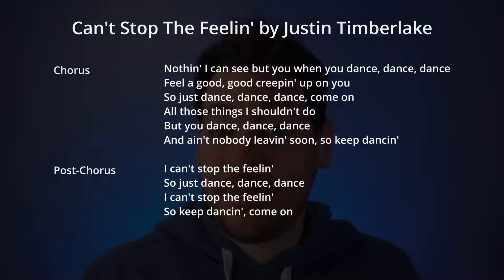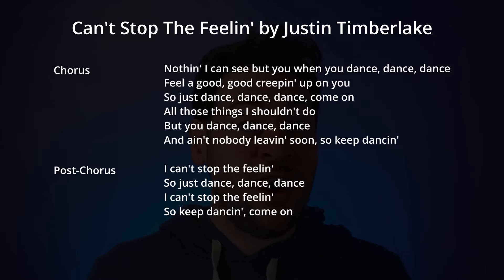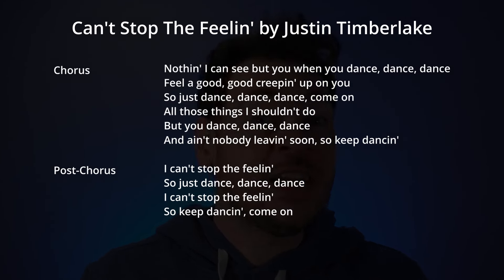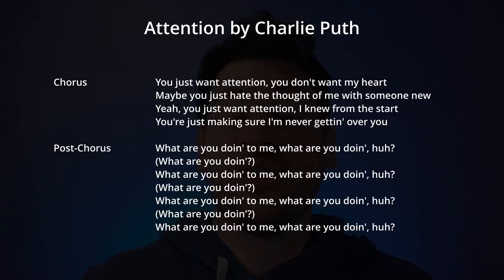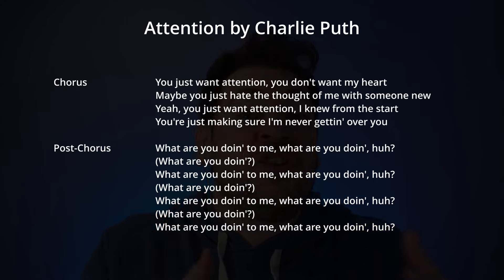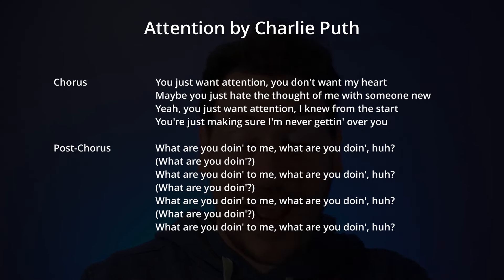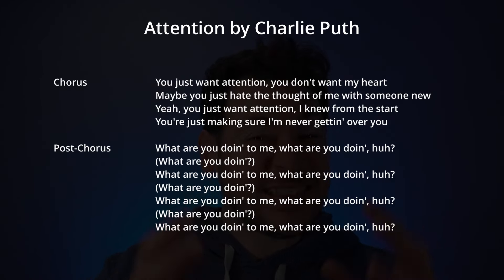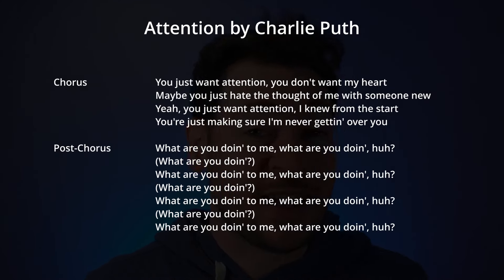How To Write a Post Chorus In 3 Easy Steps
In this video, we're talking about how to write a post chorus in 3 easy steps. Post-Choruses don't need to be as difficult and confusing as they might seem, so we're going to break down a simple 3-step way to write a postchorus for your song.

Transcript:
Post choruses are probably the most modern song section of all because really they've had quite the rise in the last 10 years. And pre choruses are something that were popular even before that. So it's important to know how on earth do we write a post chorus. In this video, we're going to talk about how to write a post chorus in three easy steps. So really quick, before we get into the three steps, we need to establish what a post chorus is and what its purpose is. And at a high level, what it is, is a song section that happens after the chorus and fundamentally belongs to the chorus in the way that a pre chorus is not a post verse. It's called a pre chorus. There's a reason for that, even though very often a pre chorus does happen after the verse. It is a song section that specifically is meant to lead into the chorus. And a post chorus is something that is specifically meant to sort of continue the chorus party a little bit longer. So you can sort of see a post chorus as, "Hey, you liked that chorus, huh? Here's a little more chorus for you." Or a very common analogy is something like an after party, or you can see it as an encore to a concert. You saw the 10 songs that were the main concert, and then there's that little encore performance to sort of keep the party going a little bit longer. A post chorus is basically that for a chorus. You had a 20 second chorus, that's pretty awesome. So you want to get 10 more seconds out of that awesomeness, so you have a post chorus, which keeps that party going just a little bit longer. Alright, so let's talk about how to write one in three really simple steps. One great first step is simply to double down on the chord progression of the chorus. So certainly this is not always the case, but it is very common that a post chorus so much so doubles down on the chorus, that it actually keeps the exact same chord progression. And because it is supposed to be essentially a section that keeps that chorus party going a little bit longer, it makes sense to double down on the chord progression you already have. Now something good to do is to change something up arrangement wise though. So for example, if your bass was just doing whole notes or one note per measure, maybe now doing an eighth note pattern to just give a little bit more of a rhythm to this section, or changing up how you play the piano part, or changing up how you play the guitar chords might go a long way. Just to make it so that yes, the chord progression is the same, but the arrangement of the chord progression changes a little bit to maybe add even a little bit more energy. Or of course, if you are arranging or producing your song, you also can add an instrument or two. Step two is to basically throw out your chorus melody and instead replace it with a hook. Now I somewhat reductionist, but also somewhat accurate view of a post-chorus, is that very often a post-chorus is essentially copying and pasting your chorus, but then you throw out the melody of the chorus and instead put in a more simplistic hook. Or instead to take the main hook line from the chorus melody and just basically use that over and over again for the post-chorus. So let's quickly cover what I mean by a hook versus a melody. I think a good way to break this down is that it's somewhat analogous to something like a theme versus a motif. A theme is something that is a little bit more of a full melody. You would have something like Darth Vader's theme, but a motif is something that just suggests that theme. It very often is just one phrase from the longer theme. So in the same way, a chorus melody is something that might have three different phrases in an A, B, A, C pattern. So it's four total phrases, but the A pattern is repeated and then you have the B and the C pattern. But a hook is very often something that is shorter and simpler and to the point.

0:00 Introduction
0:21 What is a Post-Chorus + What Is It For?
1:28 Step 1: Double Down on Chorus Chords
2:27 Step 2: Add a Hook
2:52 Hook vs. Melody
4:48 Step 3: Write Lyrics